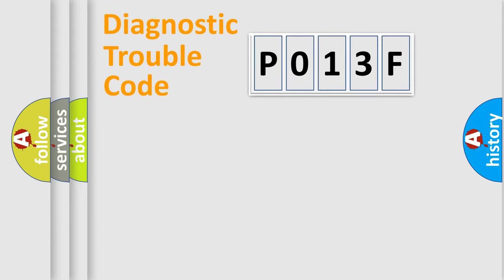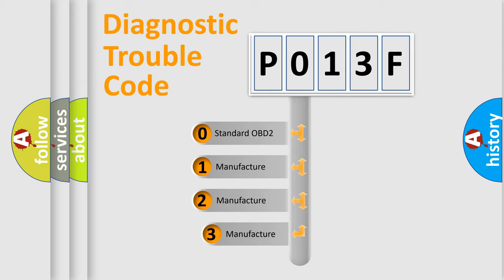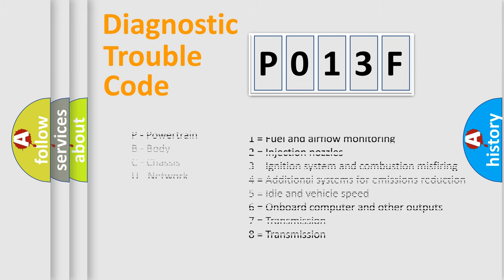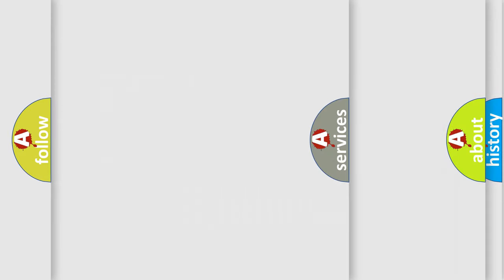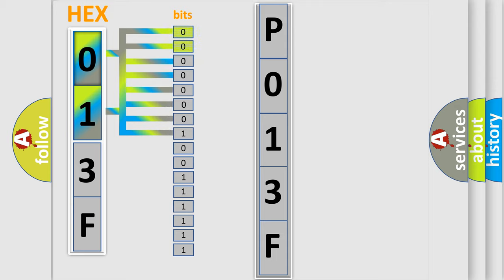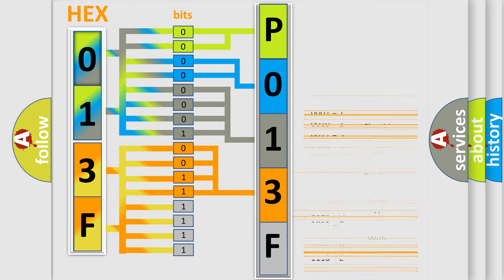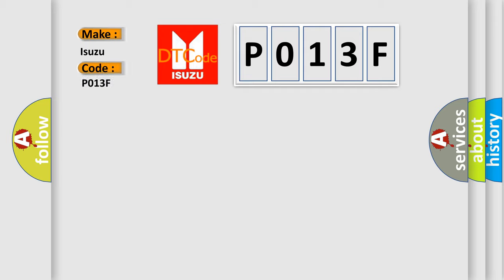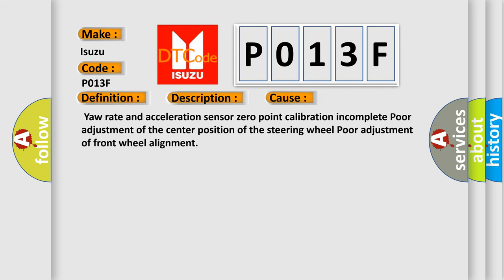DTC Isuzu P013F Short Explanation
Contents:
0:21 Basic DTC analysis according to OBD2 protocol standard.
1:48 Insight into programming
2:58 A diagnostically understandable description of the Diagnostic Trouble Code
3:05 Basic error definition

Make:
Isuzu
Code:
P013F
Definition:
Steering Angle Sensor Zero Point Malfunction
Description:
The steering angle sensor zero point is judged as an abnormal value.
Cause:
 Yaw rate and acceleration sensor zero point calibration incomplete Poor adjustment of the center position of the steering wheel Poor adjustment of front wheel alignment